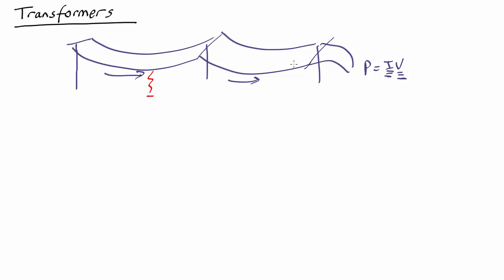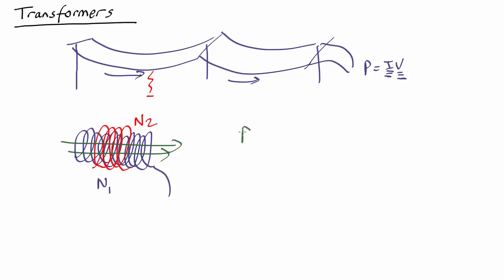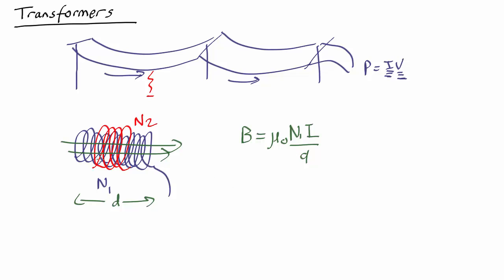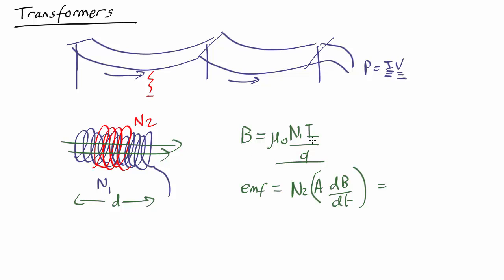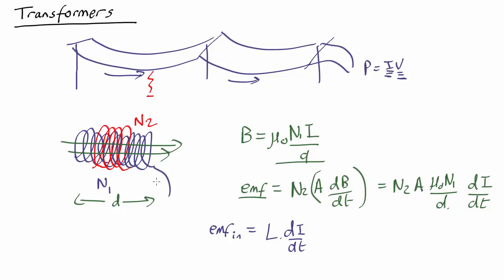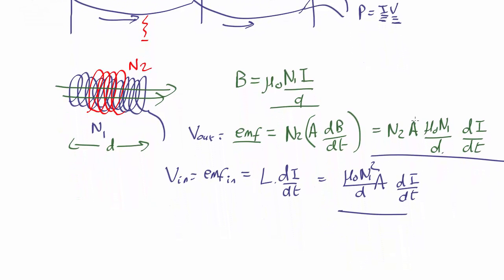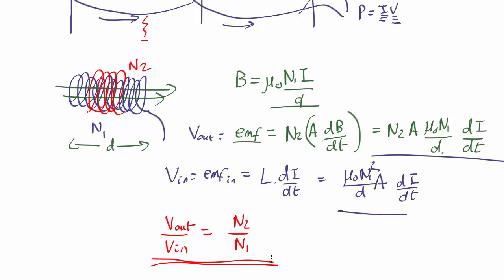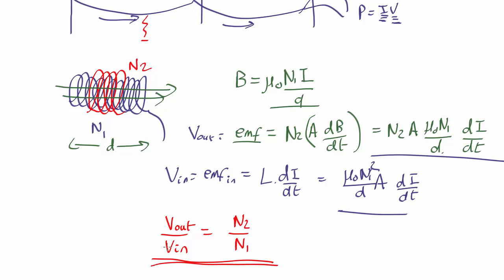v7.4 Transformers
How two nested inductors make a transformer, and why they are useful.